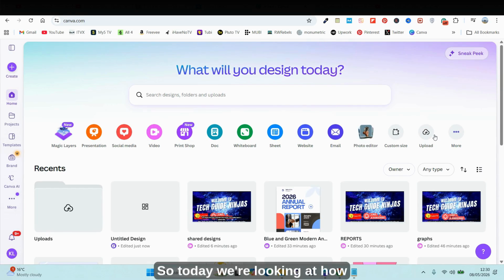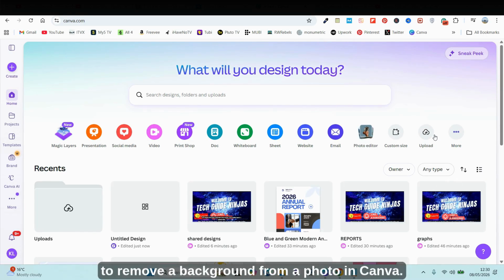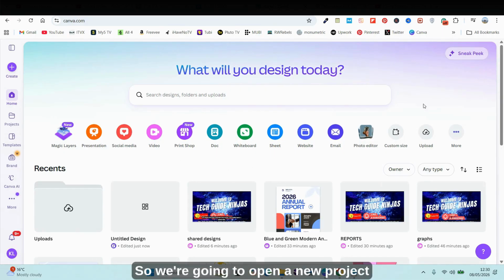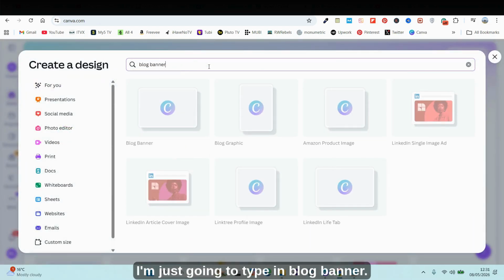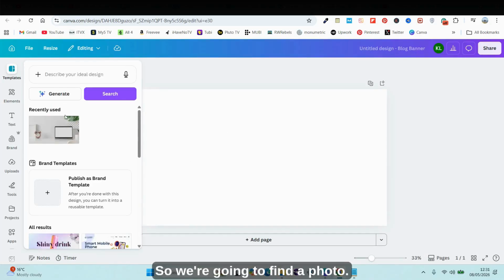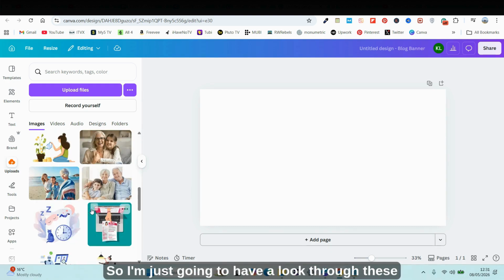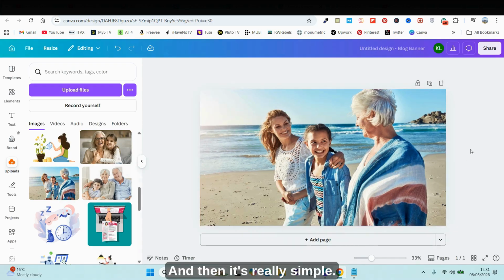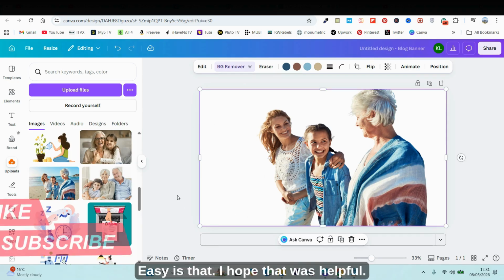How to Remove Background from a Photo in Canva (Full 2026 Guide)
Today, we're diving into exactly how to remove background in Canva.

This simple tutorial for beginners demonstrates how to remove background from photos using Canva's pro feature.

Remove image backgrounds in one click without expert graphic design skills and make your photos look just the way you want.🚀